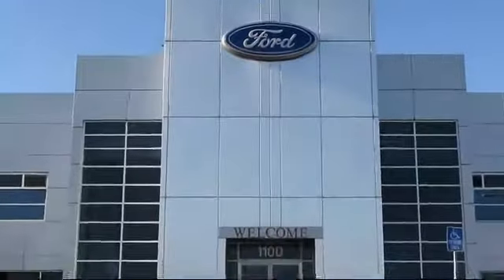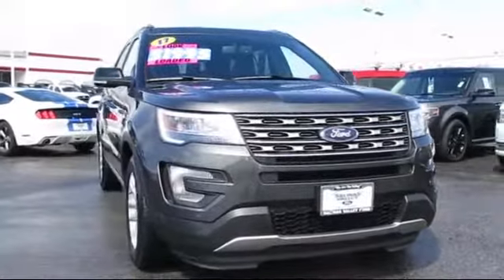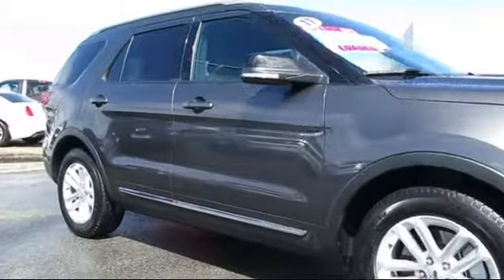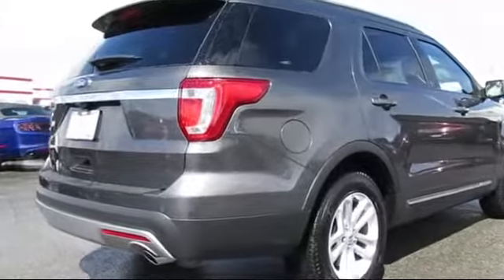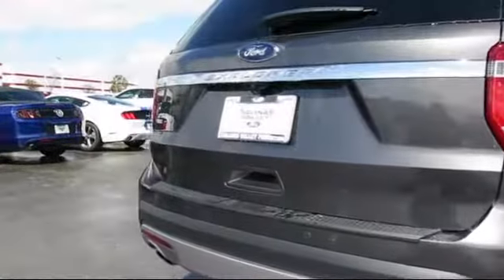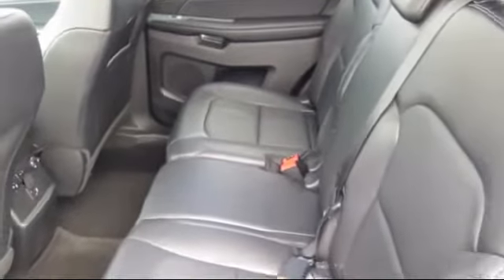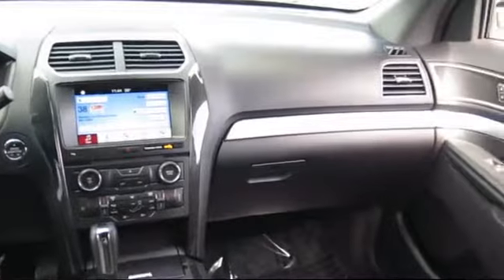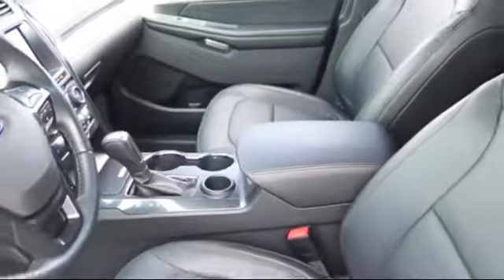2017 Ford Explorer Sport Utility XLT Salinas Monterey Watsonville Marina Seaside Carmel Santa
2017 Ford Explorer Sport Utility XLT Stock Number: 48684A Vin:1FM5K7D84HGD13236.